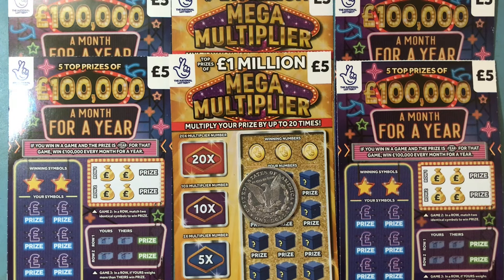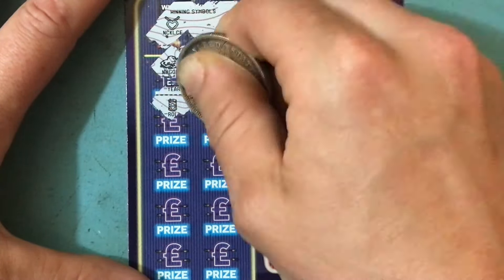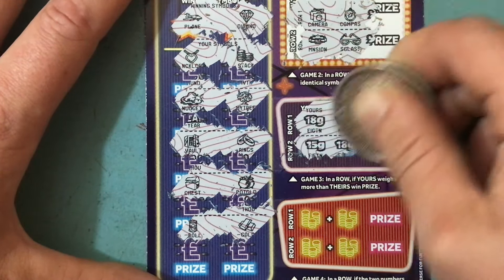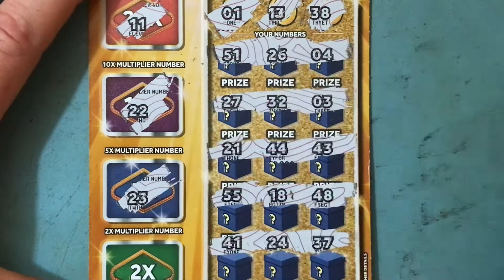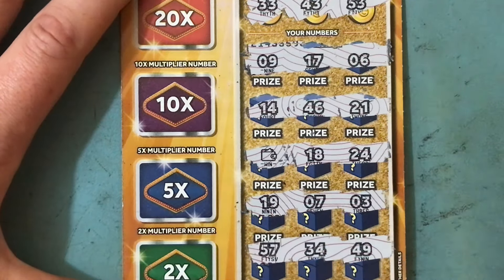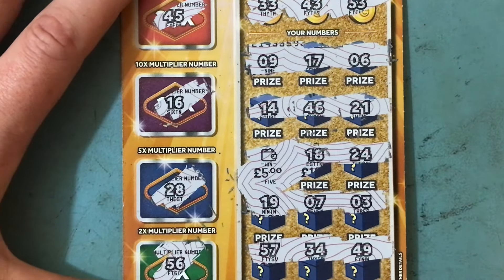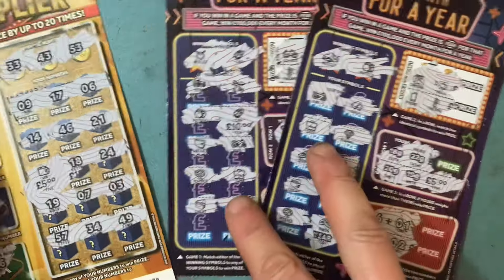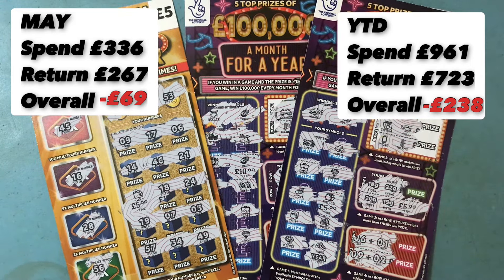My best play cards - £100k a month Mega Multiplier